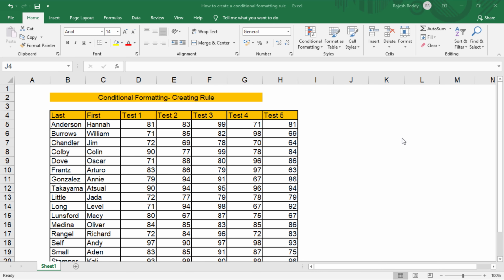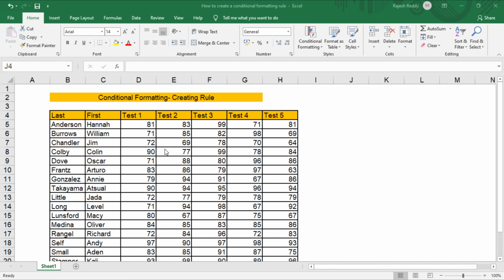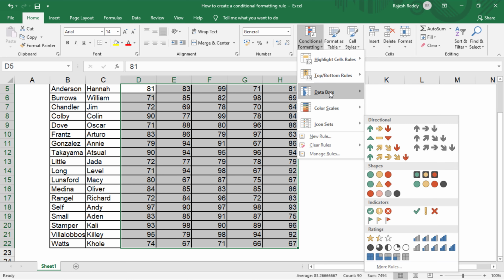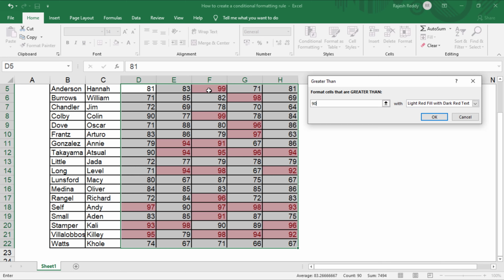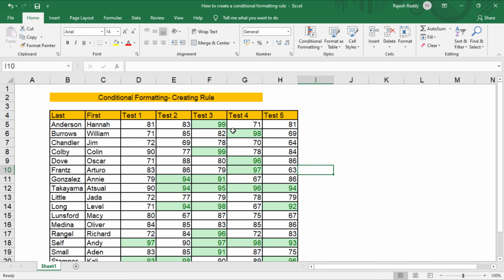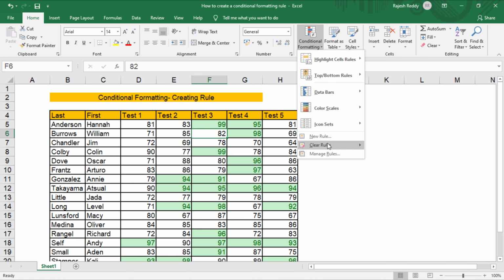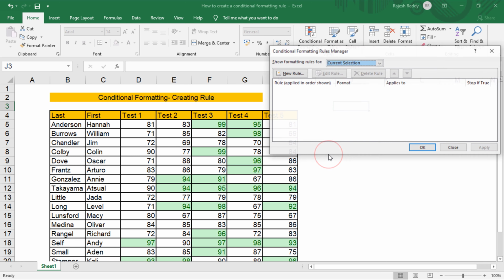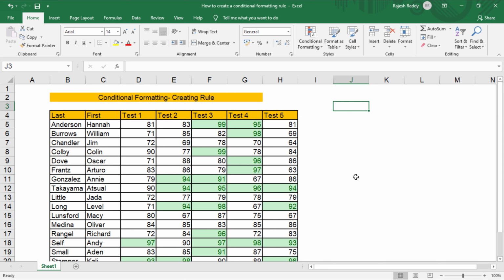How to create a conditional formatting rule || excel tutorials || Session 1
We are a live & interactive e-learning platform with the mission of making learning accessible to everyone. We offer instructor-led courses, along with 24/7 on-demand support to achieve highest course completion rates in the industry! Our real-life projects, 24*7 Support, Personal Learning Managers ensure that your learning goals are met!
Our research team curates content on trending topics in the areas of Big Data & Hadoop, DevOps, Blockchain, Artificial Intelligence, Angular, Data Science, Apache Spark, Python, Selenium, Tableau, Android, PMP certification, AWS Architect, Digital Marketing Excel and many more.